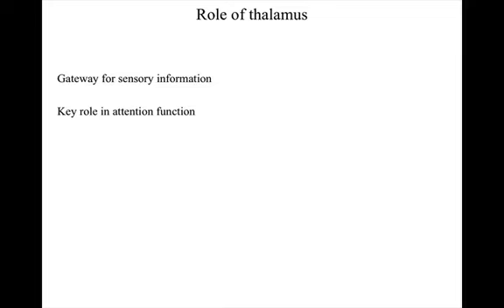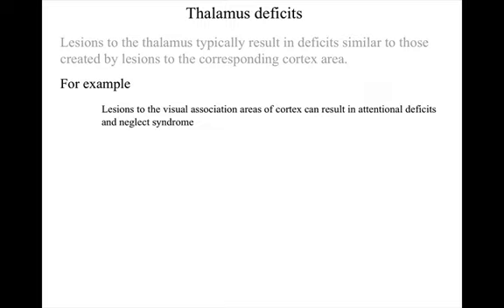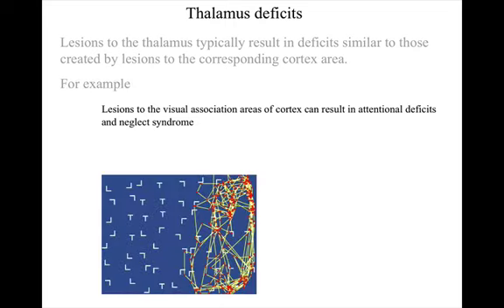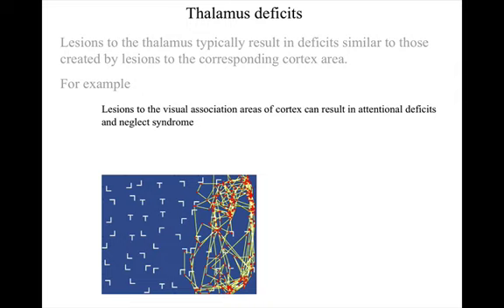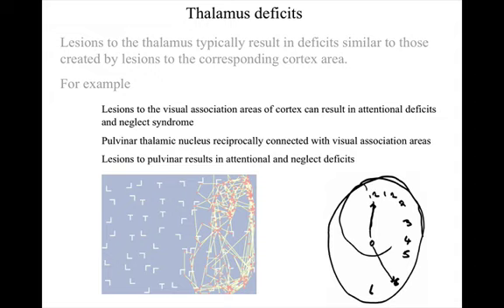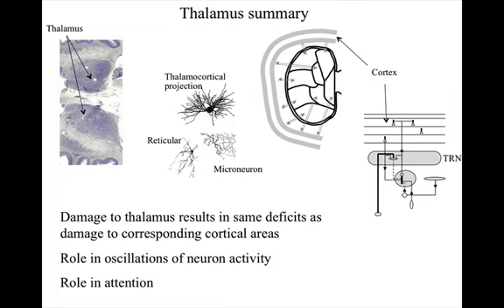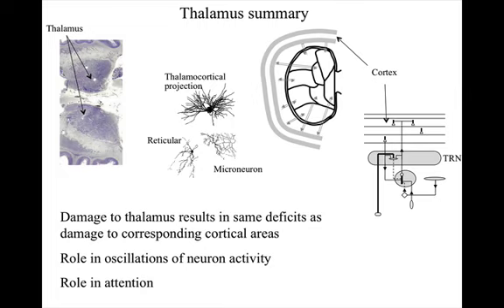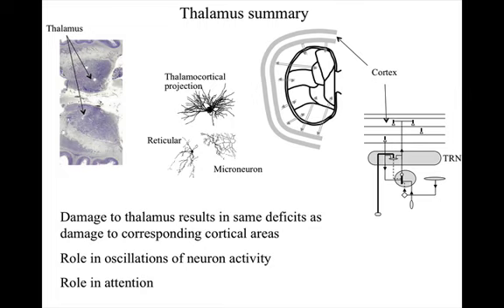L8 9 RoleOfThalamus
This is the ninth and last part of the second of four lectures on the major anatomical structures of the brain. The second lecture covers the hippocampus and thalamus, and this part discusses the evidence of the cognitive role of the thalamus.

The next lecture in this course, a description of the anatomical structure of the basal ganglia and basal forebrain, begins